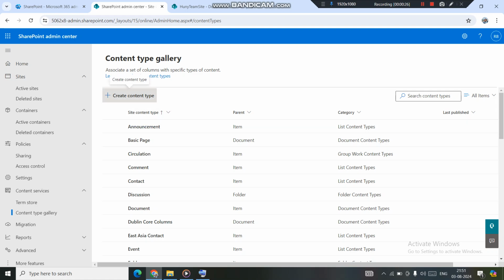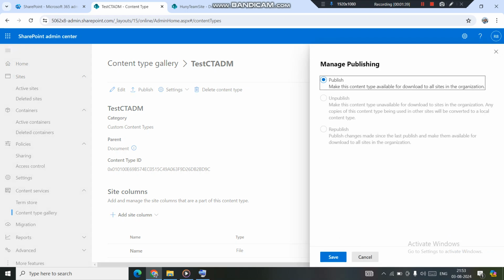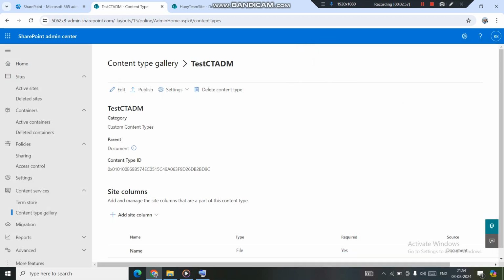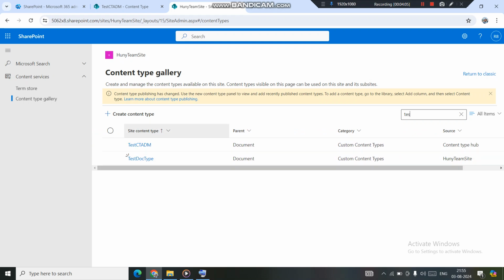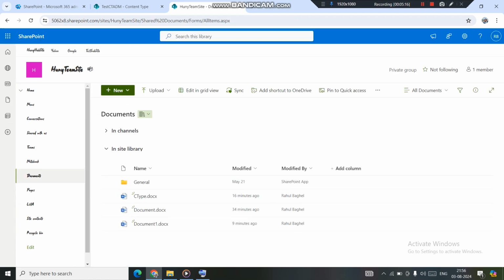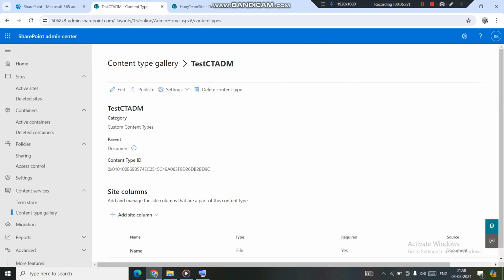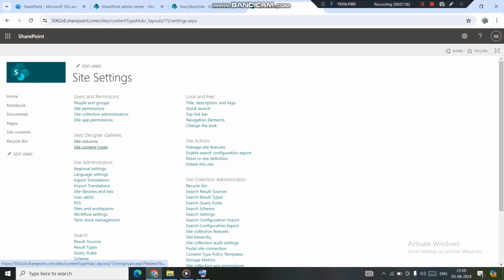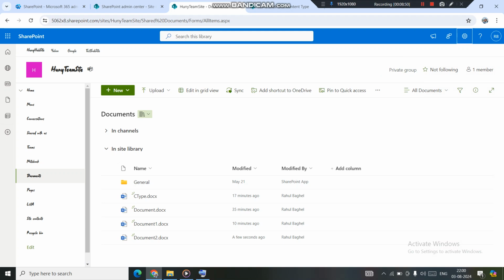Understand & Manage Content Type at Content Type Hub (Central Admin)